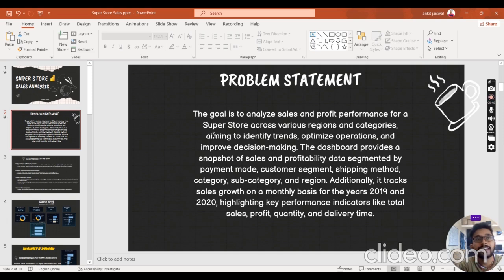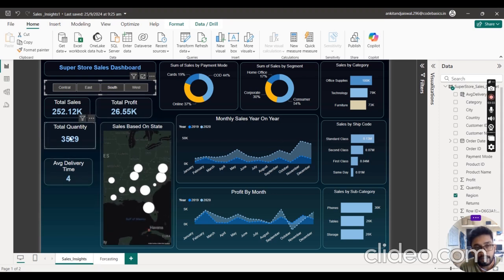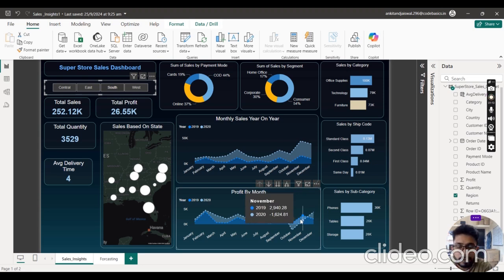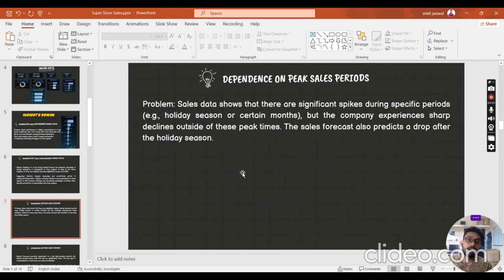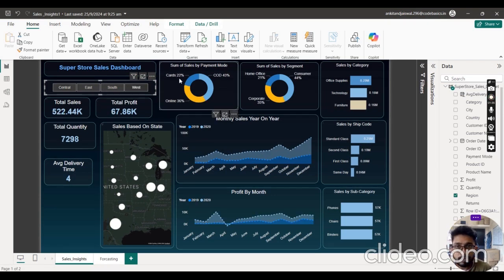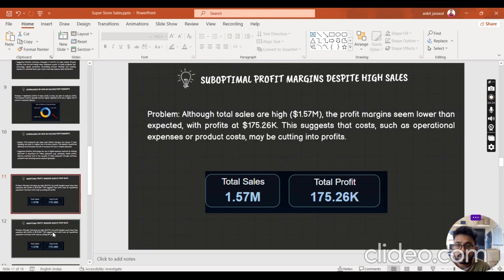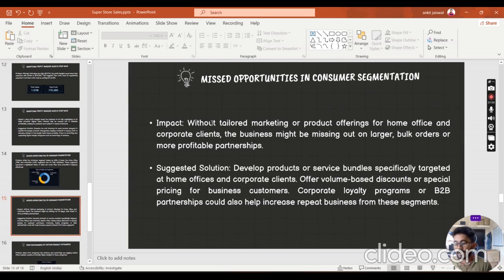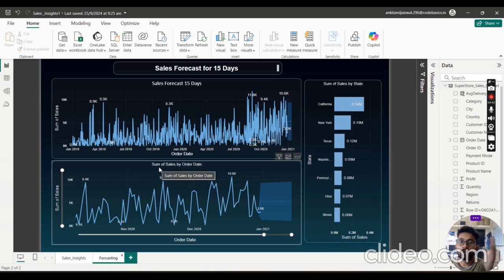Super Store Sales Analysis Project | Power BI Dashboard | Data Visualization & Insights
In this video, we’ll walk through a detailed Super Store Sales Analysis using Power BI! 🚀 Learn how to create an interactive and visually appealing dashboard that provides key insights into the store's sales performance.

🔍 What You'll Learn:

Importing and transforming data in Power BI
Building an interactive dashboard with filters and slicers
Visualizing sales trends, category performance, and geographical breakdowns
Identifying key metrics like total sales, profit margins, and top-performing products
Using Power BI’s DAX functions to create calculated fields for deeper insights
💻 Tools Used:

Power BI for data visualization and report building
Whether you're just getting started with Power BI or looking to enhance your dashboarding skills, this project will help you understand how to analyze and present retail sales data in a professional and actionable way.